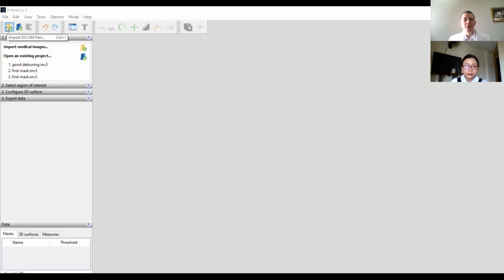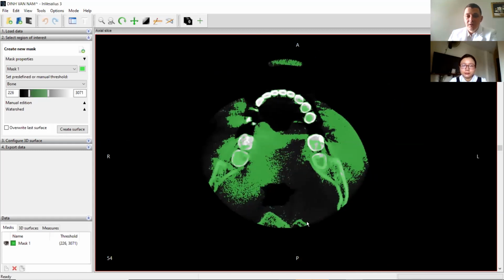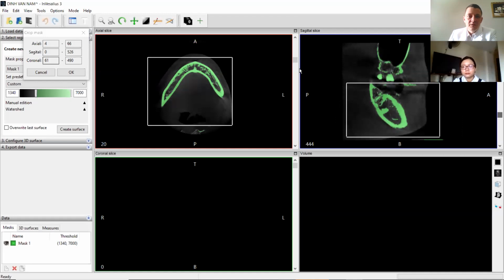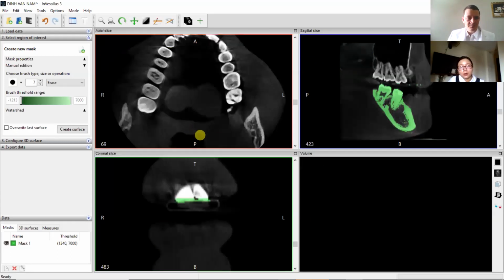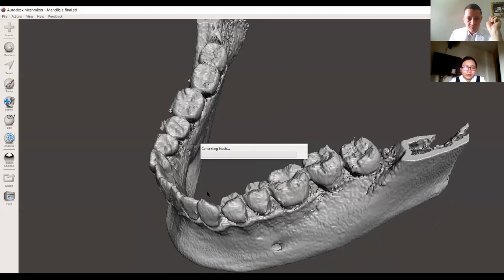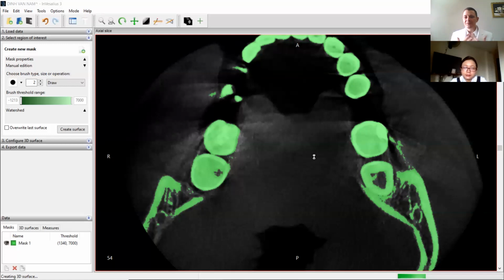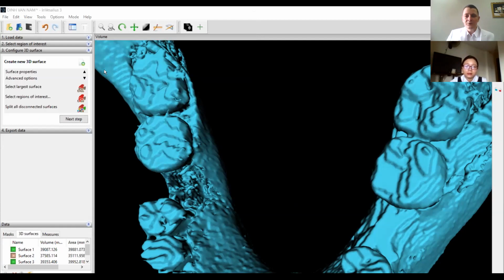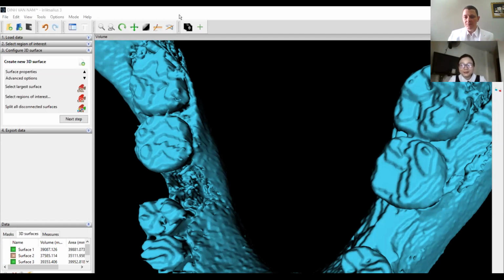CBCT To STL Webinar 1st